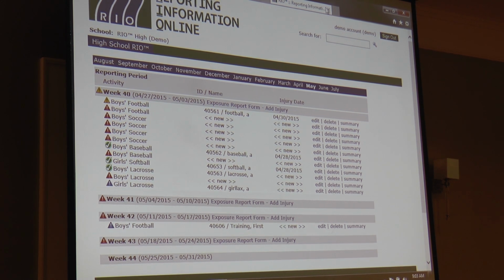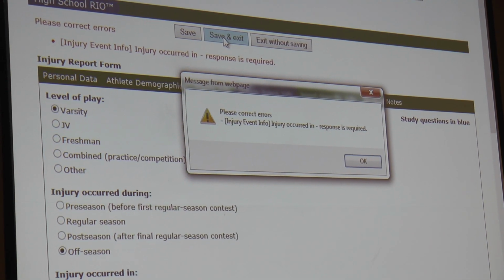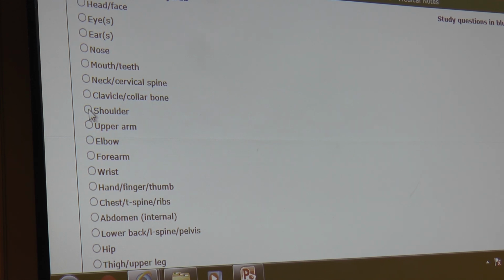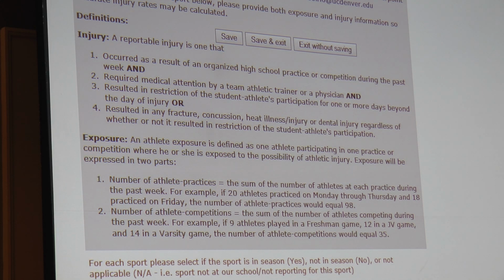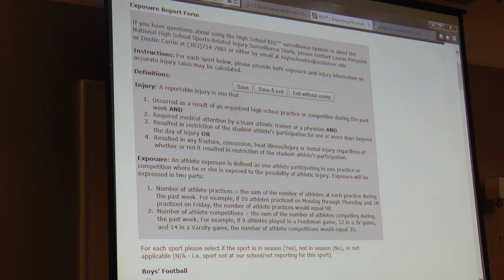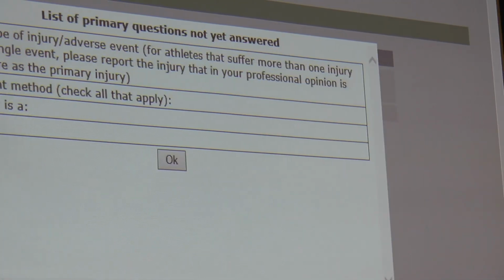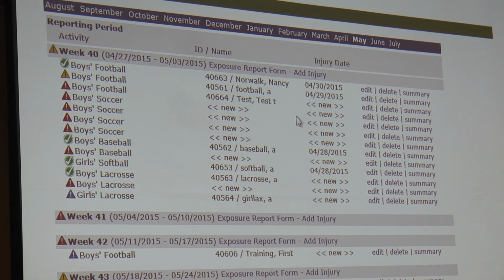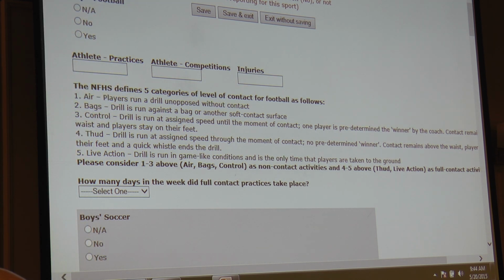RIO Instruction Presentation